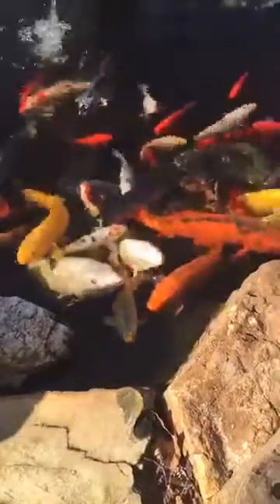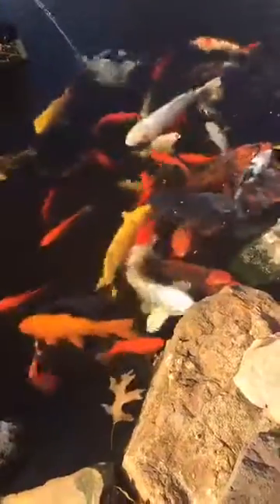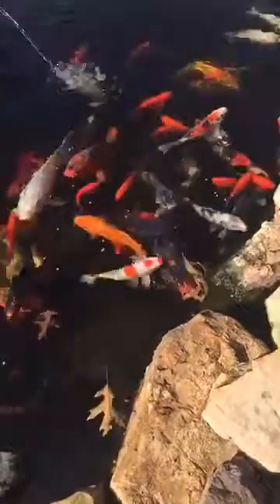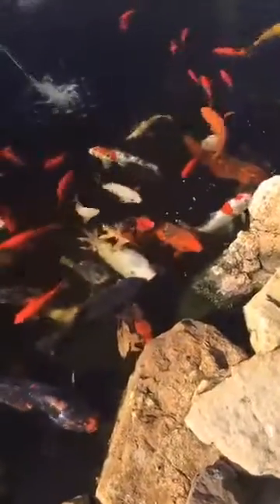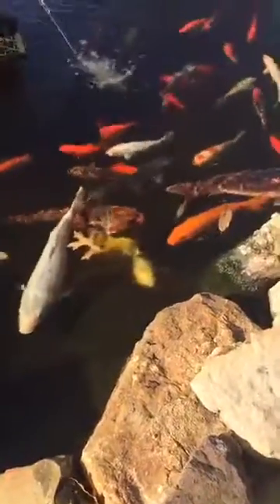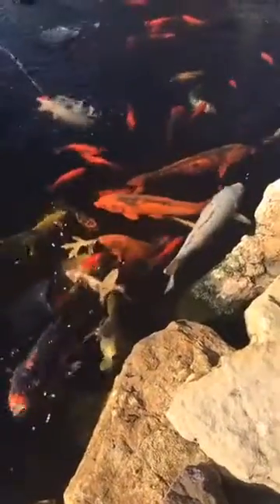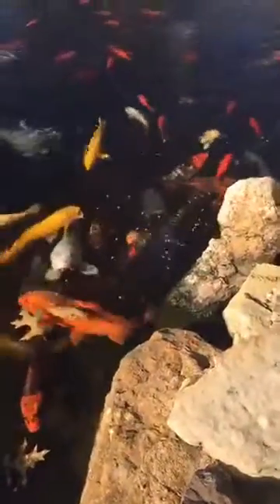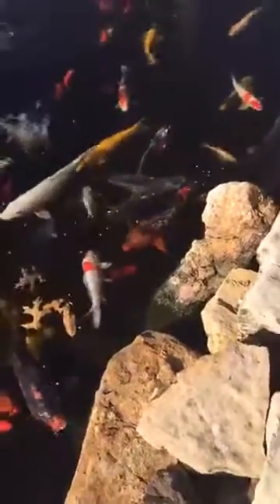Feeding koi and goldfish in late February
In St. Louis, it's a rarity to feed koi and goldfish outside in February.